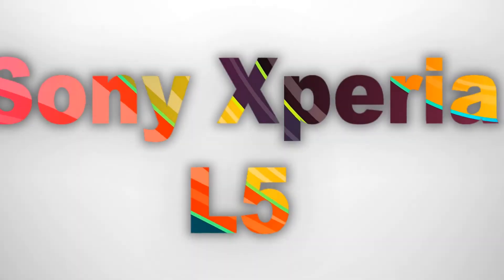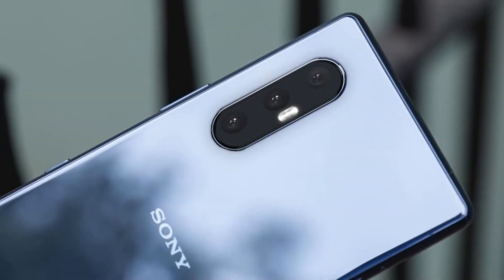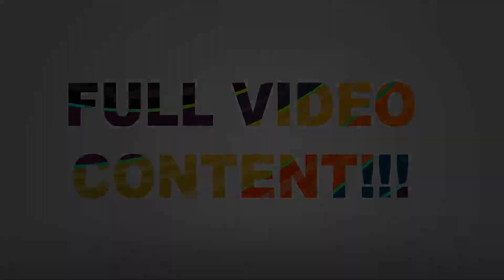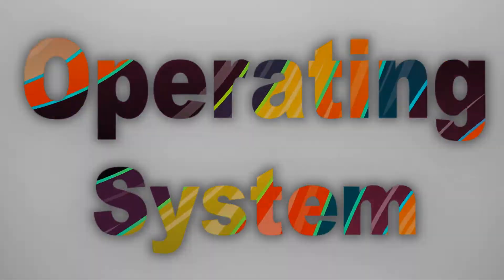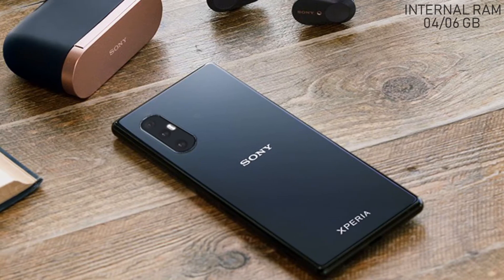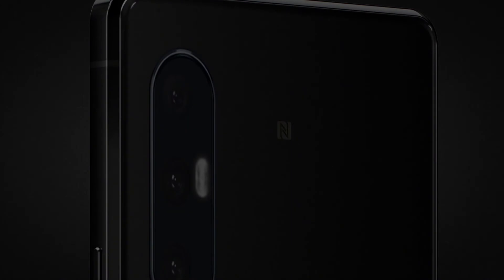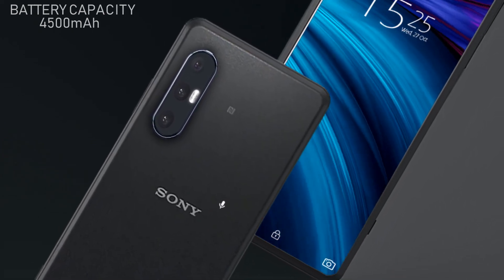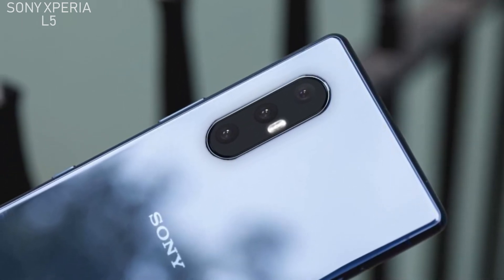SONY XPERIA L5 (2021) - Rumours, Leaks, First Look, Specifications, Concept!!!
In this video i am going to explain the detailed specifications of sony xperia l5 leaks, rumours, concept and many more so watch this video till the end...!